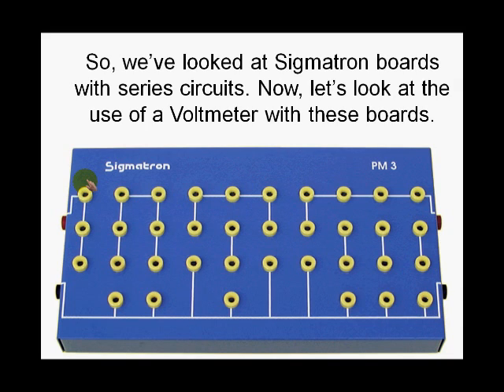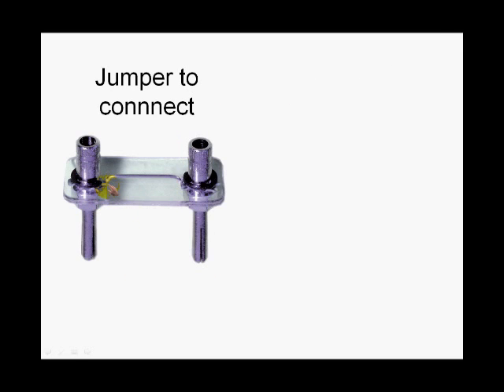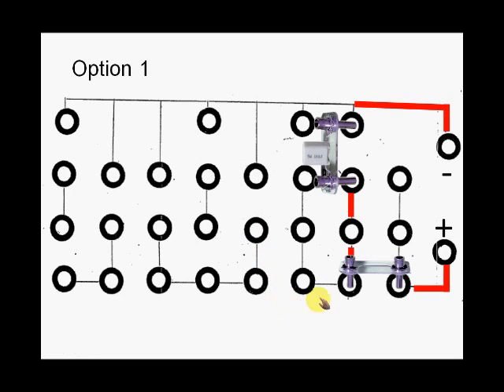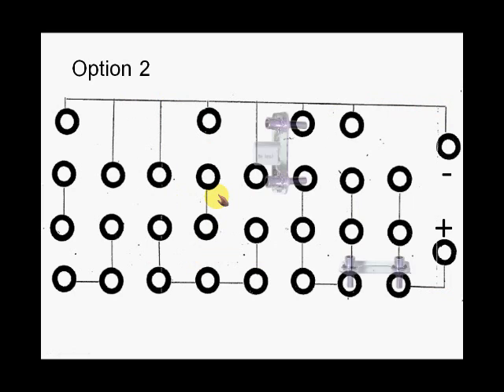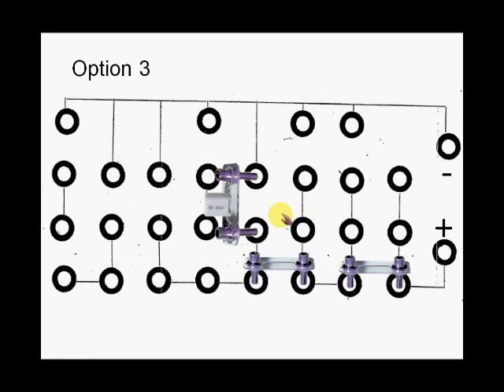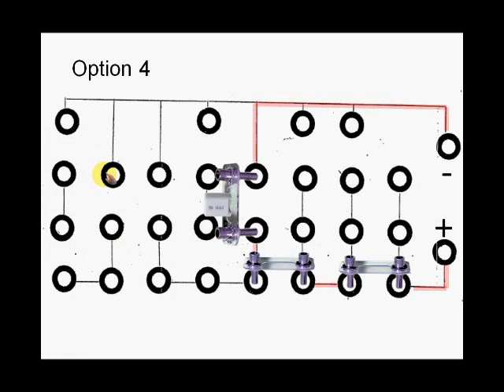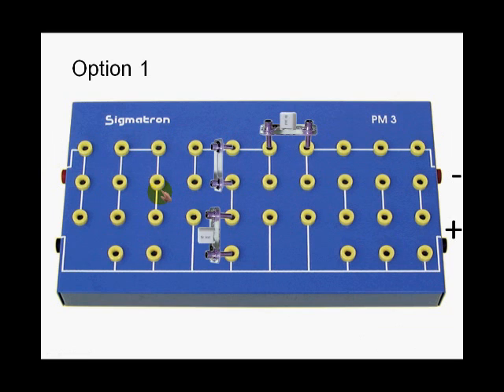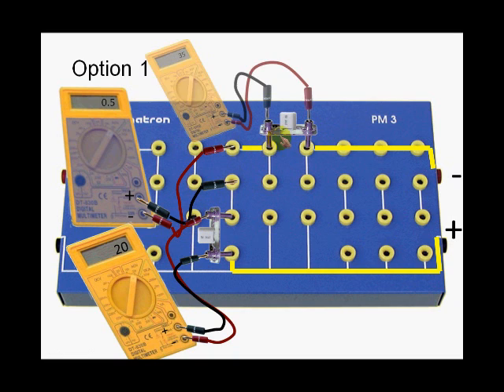Sigmatron lab demo with voltmeter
Sigmatron boards and a voltmeter